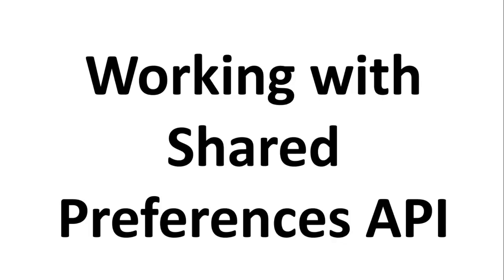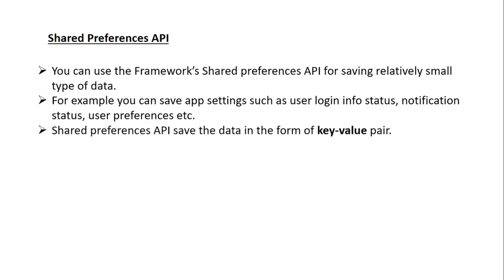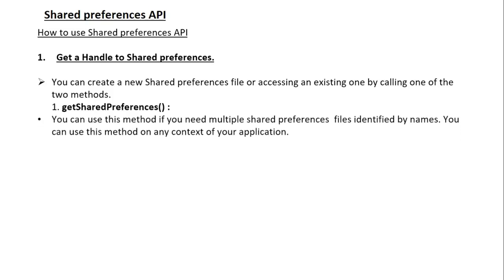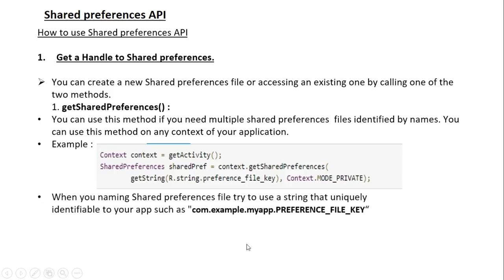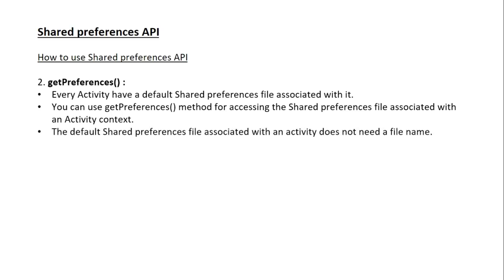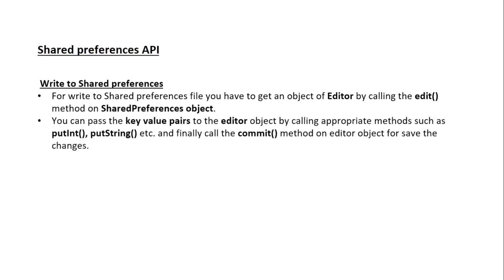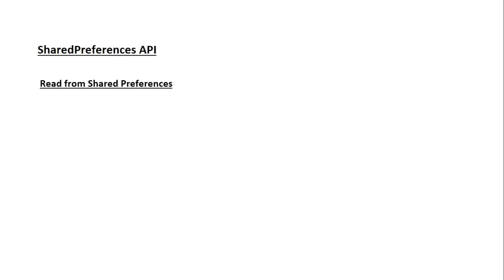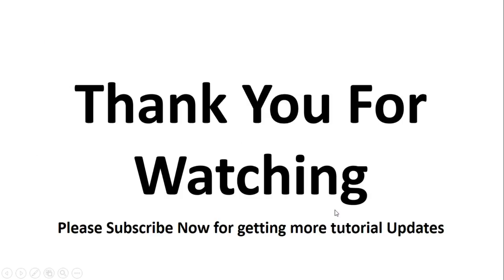Android tutorial 2019 Introduction to SharedPreferences API